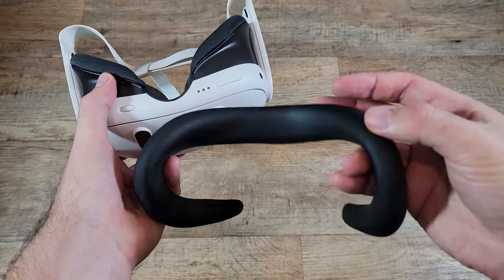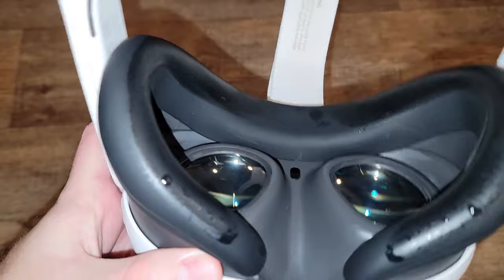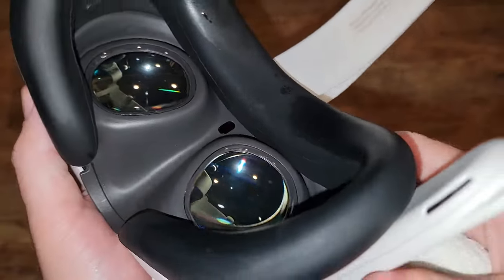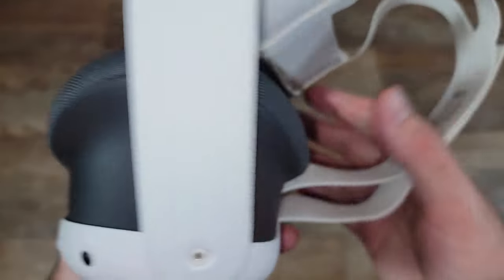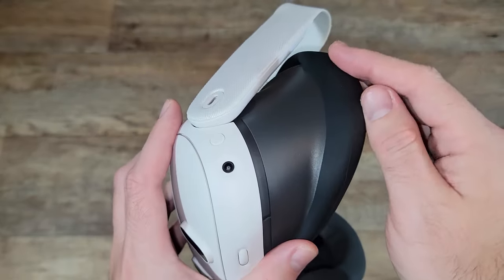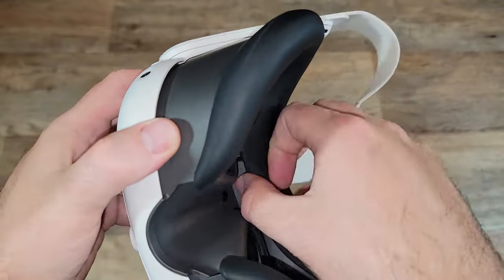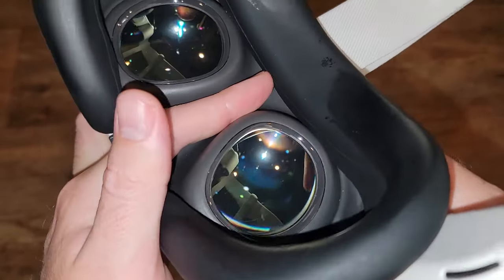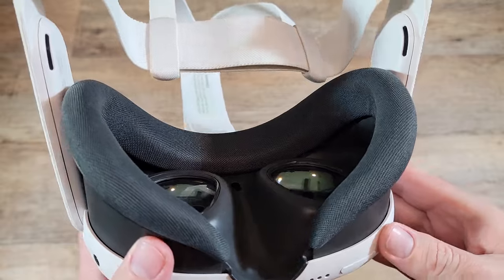Must Have Quest 3 Accessory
This in my opinion is a must have accessory for your quest 3. To help protect your VR goggles cushion from sweat. I think the APEXINNO VR Silicone Face Pad Cover for Quest 3 does a great job protecting your device.